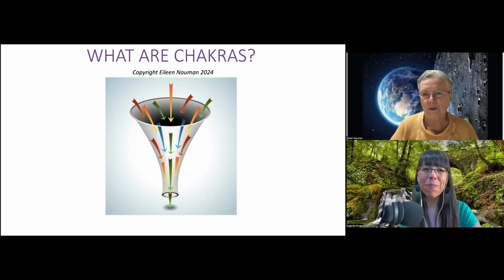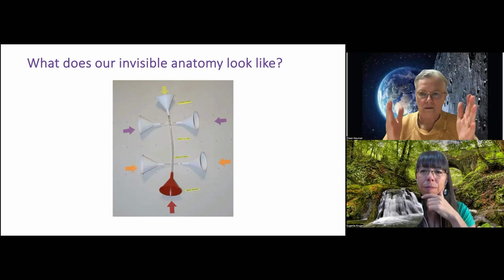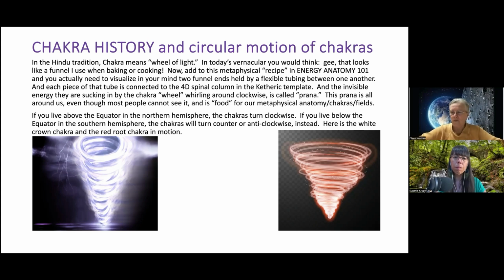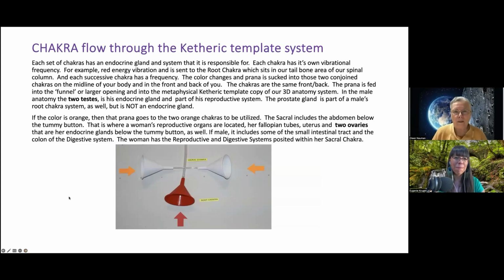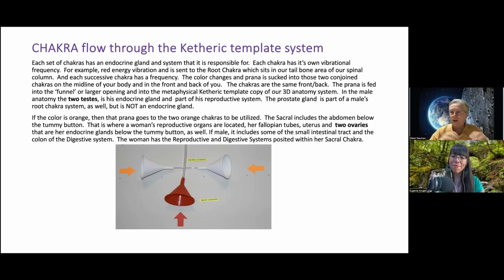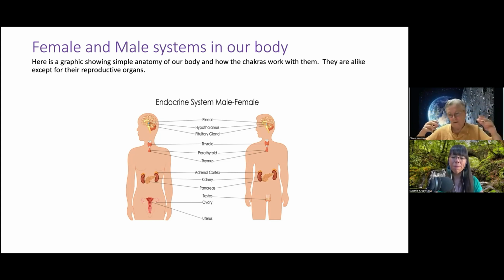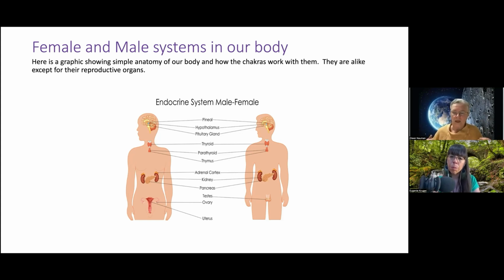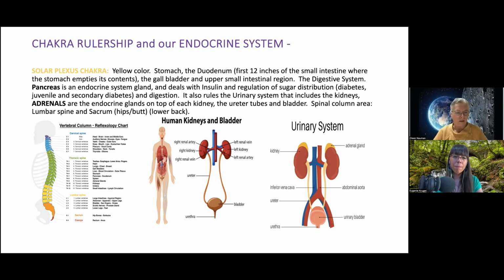The Hidden Power of Chakras and Homeopathy Part 1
In this episode of the "Homeopathy Hangout" podcast, Eugenie welcomes Eileen Nauman, an expert in homeopathy and chakras. Eileen explains the chakra system, describing how each chakra functions as a vortex drawing in vital energy (prana) essential for human life. She discusses grounding techniques, the colors associated with each chakra, and their connection to the endocrine system. Eileen emphasizes the importance of balancing energies from both the earth and the universe for physical and emotional health. She also shares her personal journey with chronic pain, highlighting the significance of foot health in overall well-being.